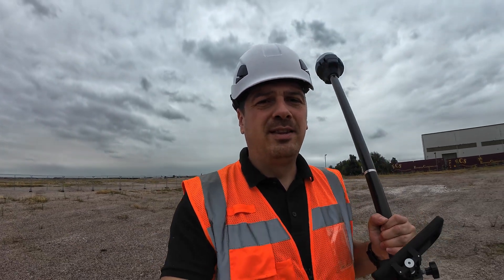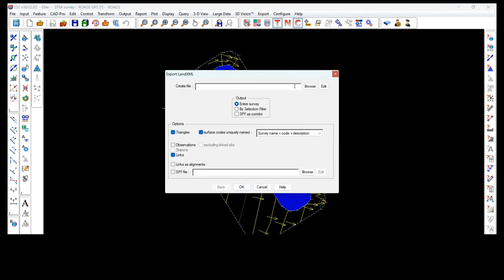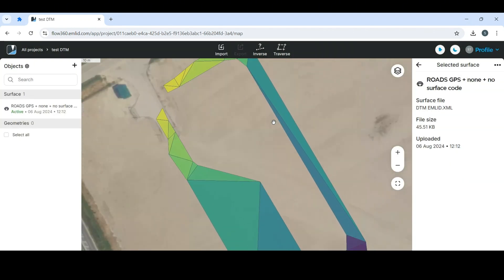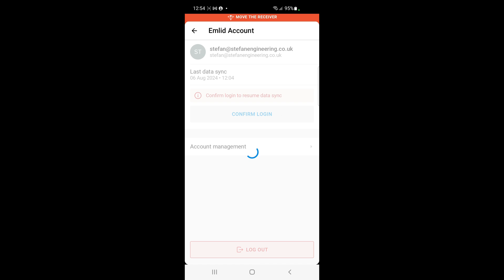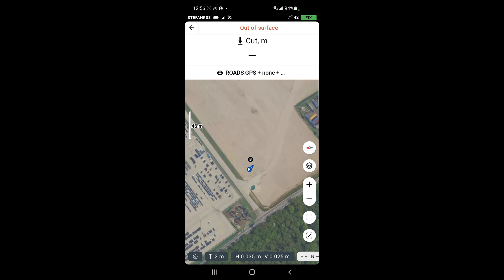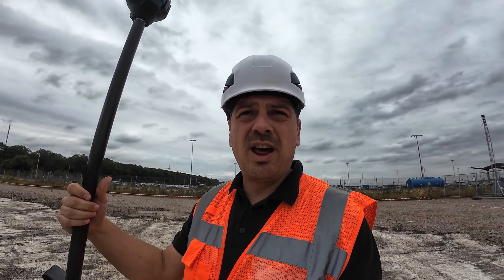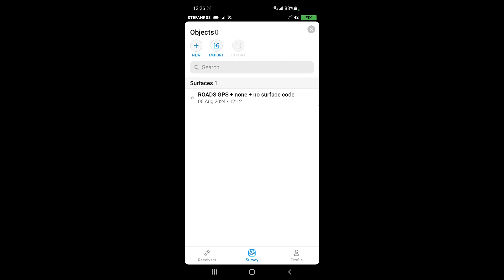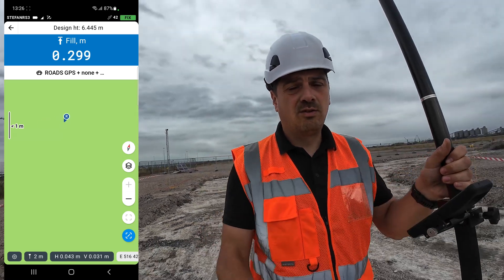Can Emlid Flow Surface Features Really Deliver?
Welcome to our latest video where I put the new surface tool in Emlid Flow to the test! Earthwork has never been easier. With this revolutionary feature, you can import your surface models in LandXML format into Emlid Flow 360 and stake them out directly in Emlid Flow.

In this video, I walk you through:

- Importing Surface Models: See how simple it is to bring your LandXML files into Emlid Flow 360.
- Using the Surface Tool: Discover how to stake out your surface models with ease.
- Real-World Testing: Watch as I test this new feature on-site and share my results.